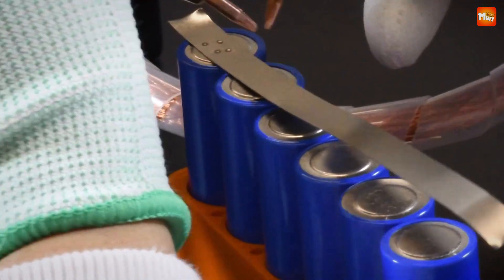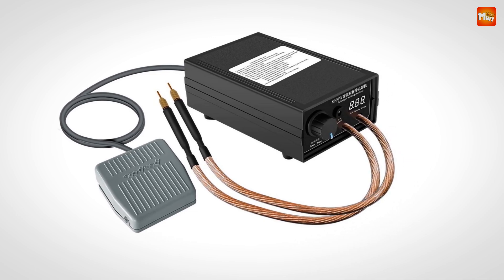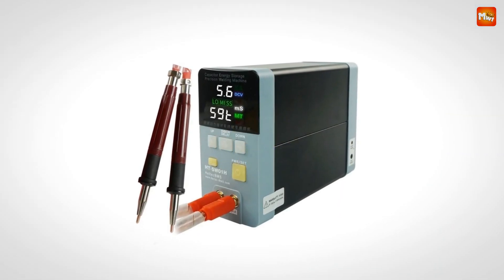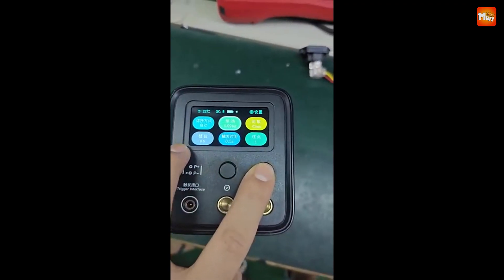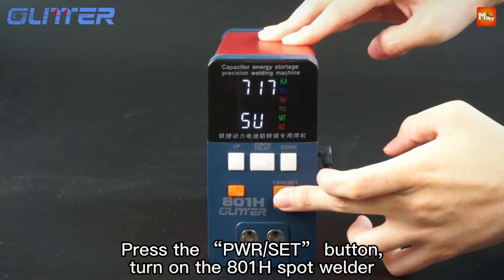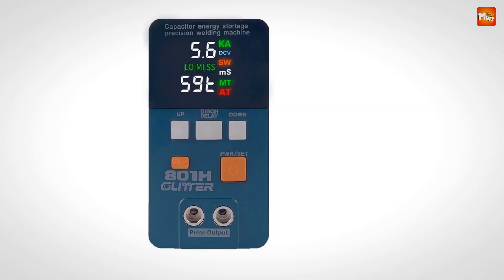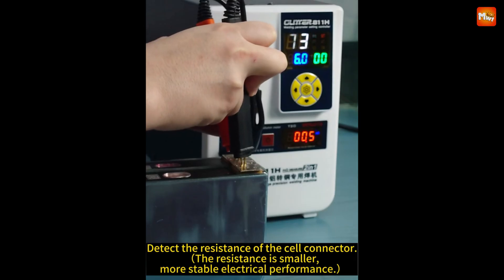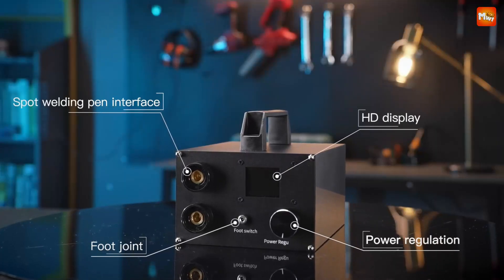Best Battery Spot Welder | Who Is THE Winner #1?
Links to the best battery spot welder we listed in this video:

1. Glitter 811H
2. Glitter 801H
3. Awithz UF20B
4. Heltec HT-SW01H
5. Diymore

Chapters:
00:00 Intro
00:41 Diymore
03:11 Heltec HT-SW01H
05:33 Awithz UF20B
07:57 Glitter 801H
10:44 Glitter 811H
13:56 Outro